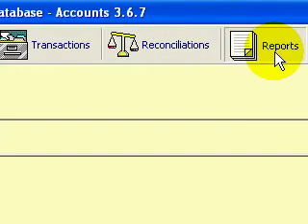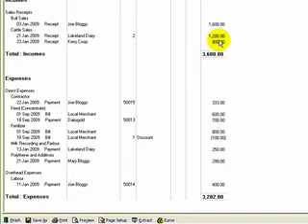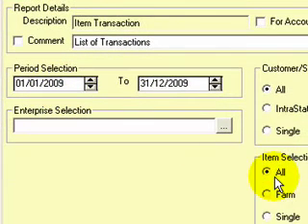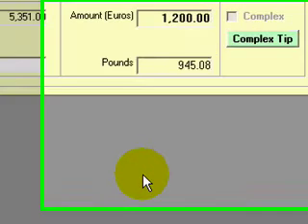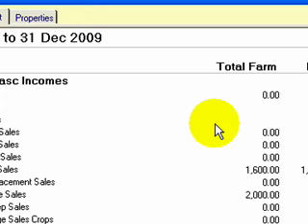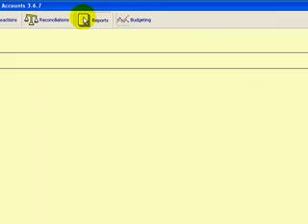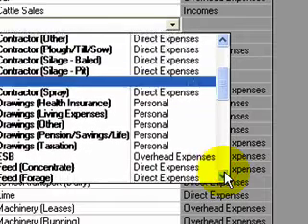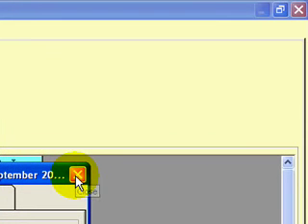Accounts Reports Part 2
Tutorial on Accounts Reports in AgriNet Herdmaster. AgriNet provides the latest in easy to use farm management software for Irish Dairy, Beef, Sheep and Tillage farmers. All enterprises are covered in the one AgriNet product.